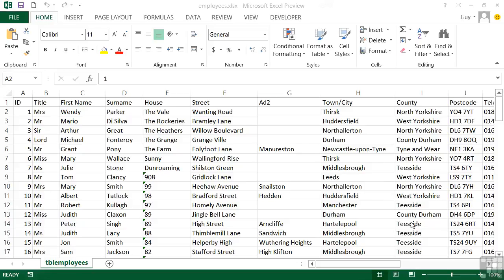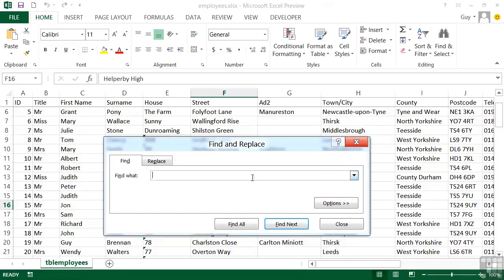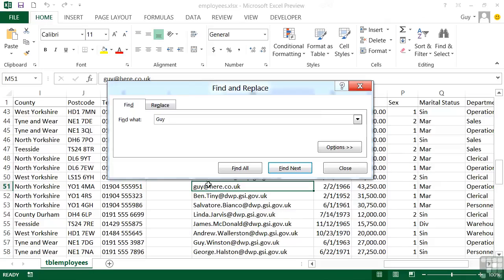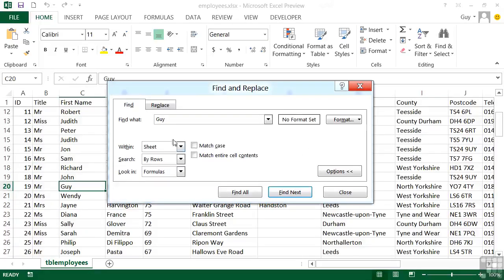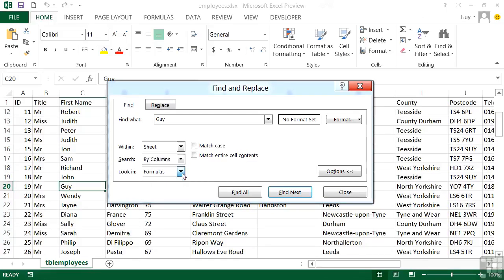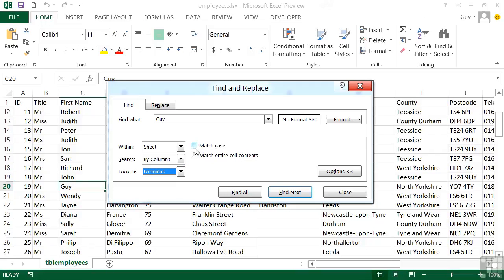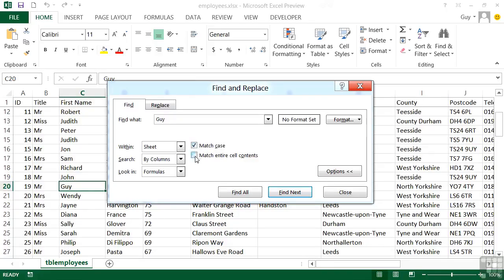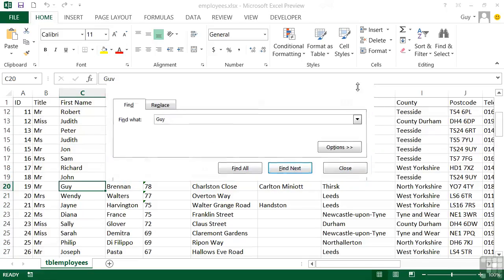318 Searching For Values In A Workbook